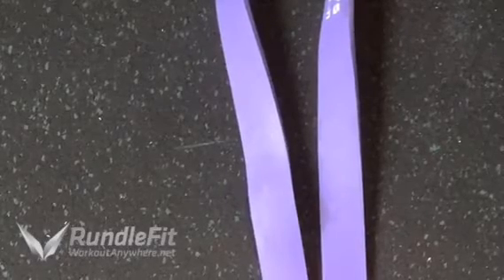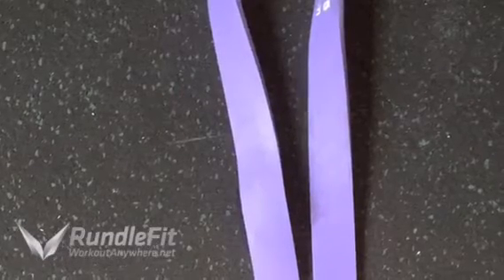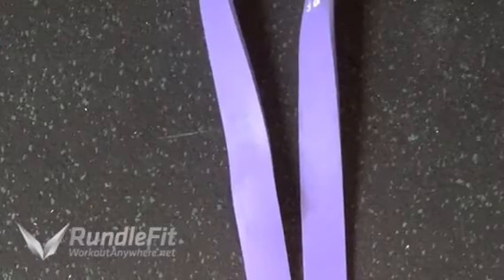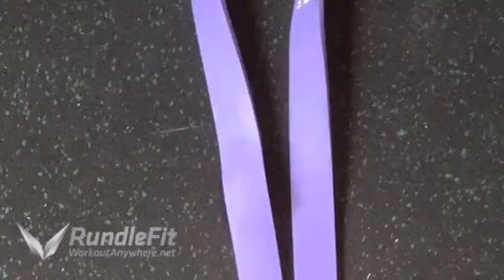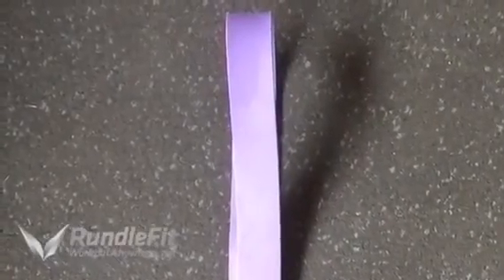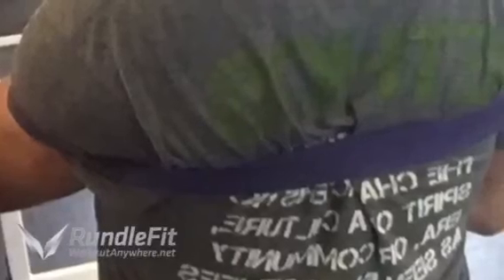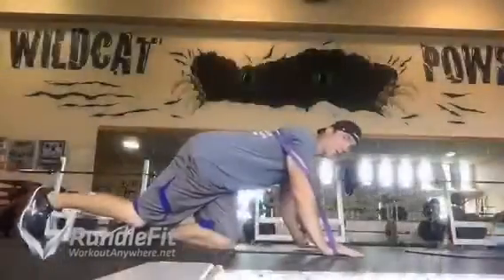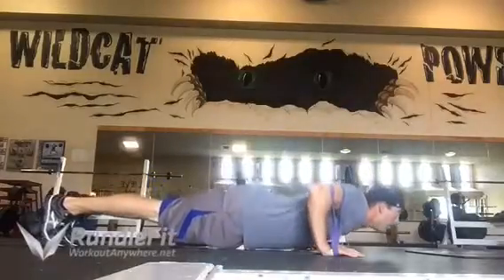Resistance Band Push Ups - Workout Anywhere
Join your Workout Anywhere coaches Jessica and Justin Rundle for Day 2 of Push Up Week! Today's exercise is Resistance Band Push-Ups, perfect for enhancing upper body strength and lean muscle mass gains w/o weights.

For the best workouts anywhere, and real coaching with real results, go to Workout Anywhere